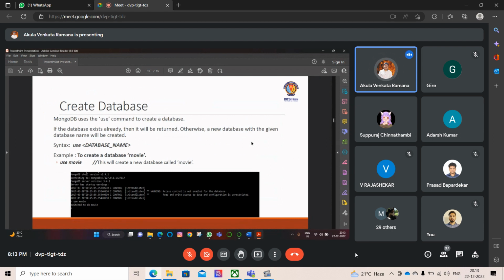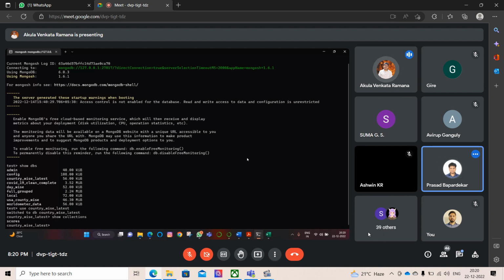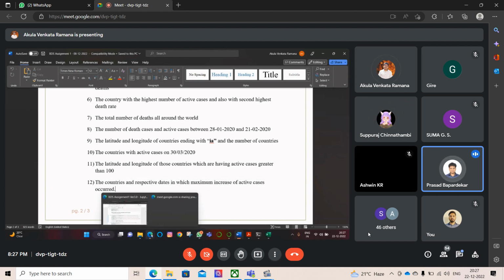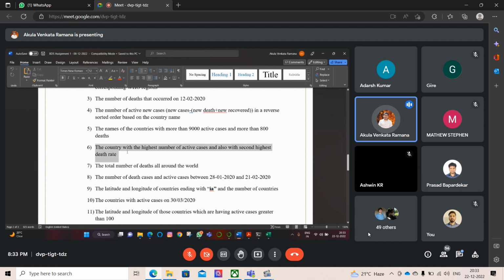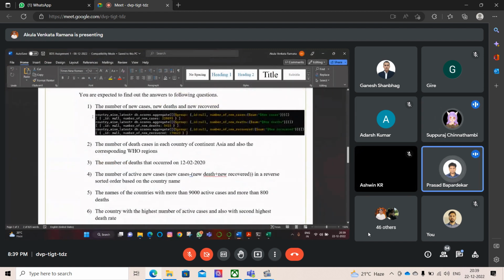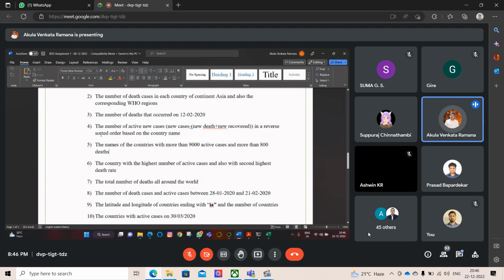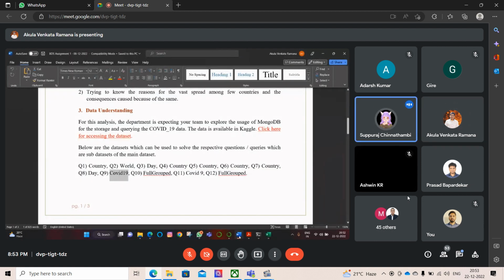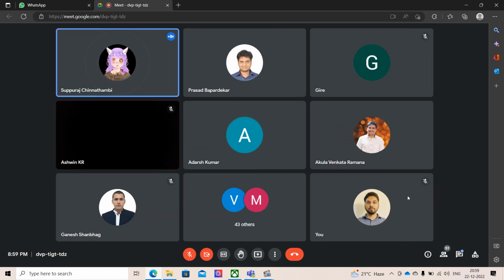BDS assignment 1 explanation session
Session taken by Ramna